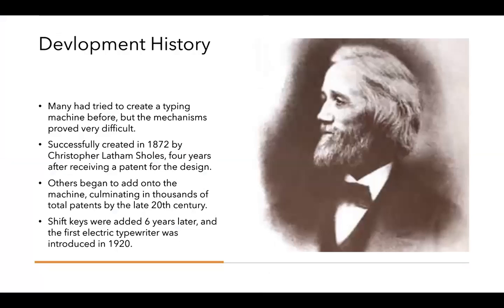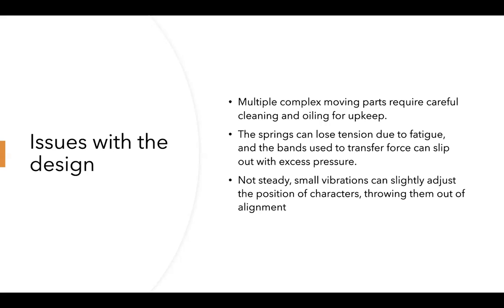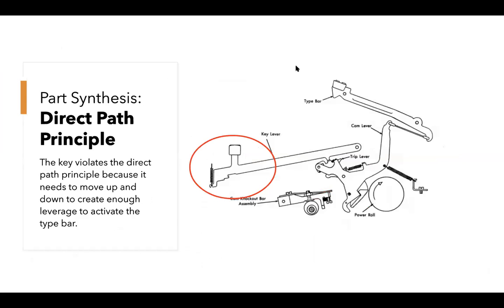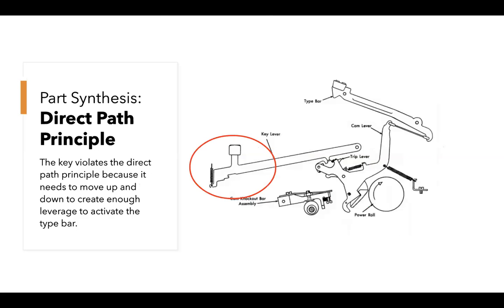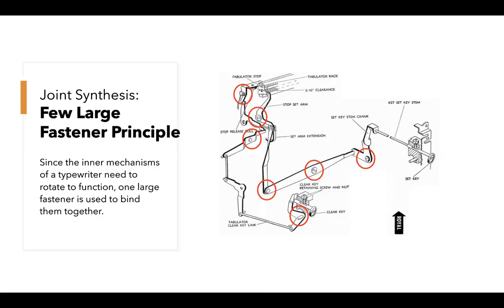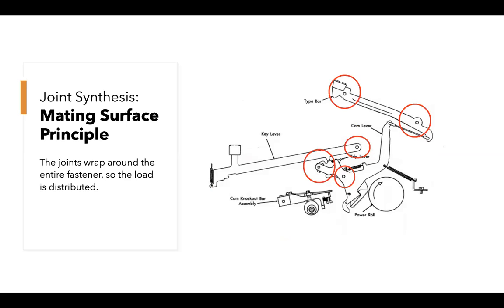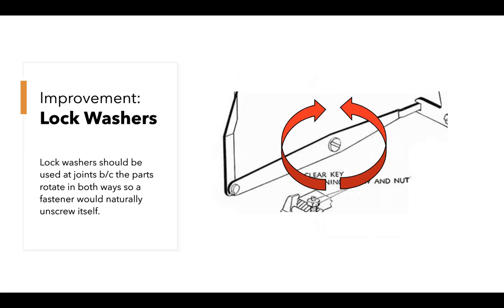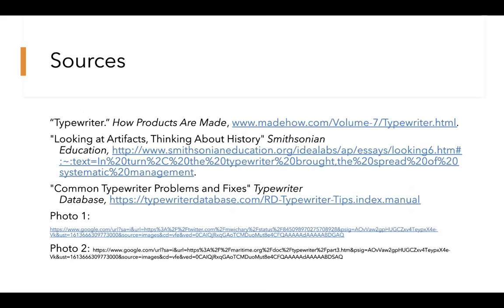Typewriter Shape Synthesis - ME 35401